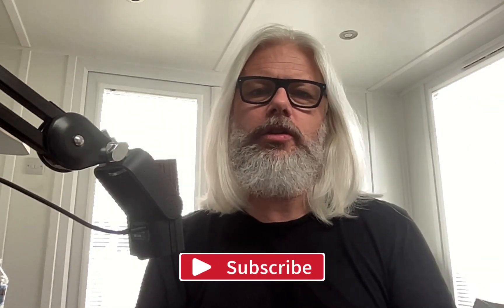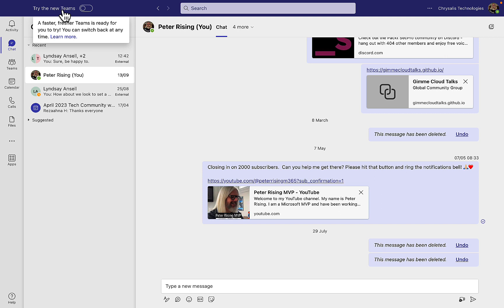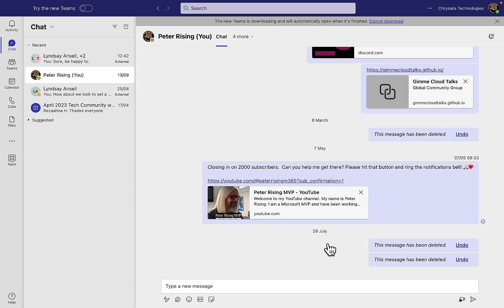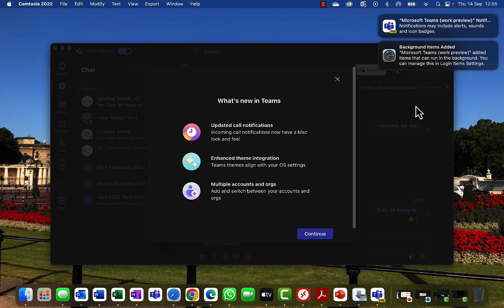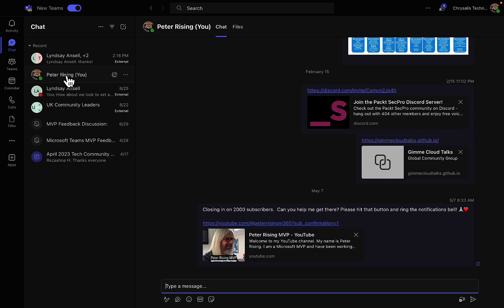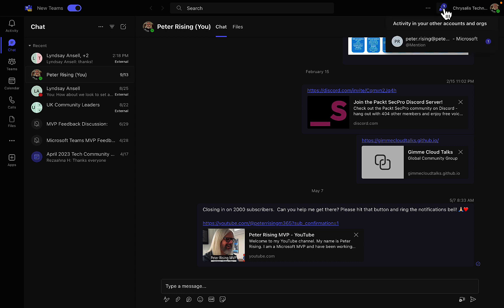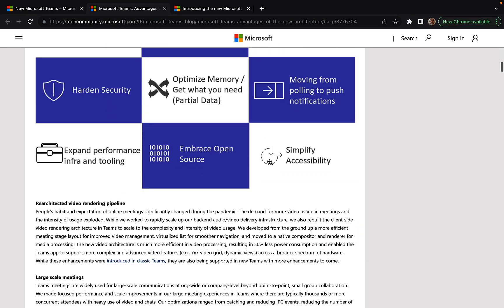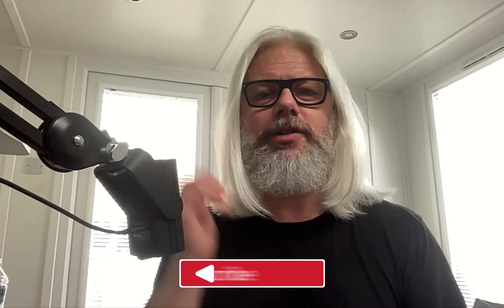Mastering Microsoft Teams For macOS: The Ultimate Guide! | Peter Rising MVP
Mastering Microsoft Teams For macOS: The Ultimate Guide!

Microsoft Teams has a new experience that has been available for a while on Windows devices. If however, like me, you have a Mac - then the new experience has not been available, until now.

In this video, I activate the new Teams experience on a MacBook Pro and check out the new features.